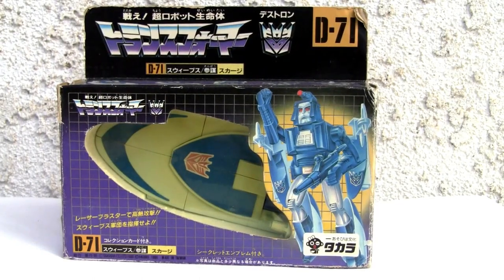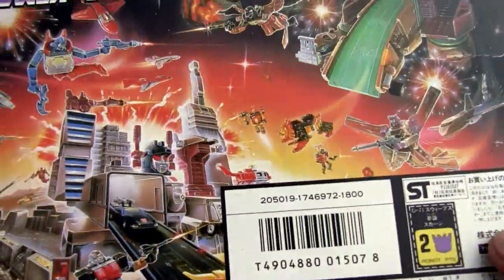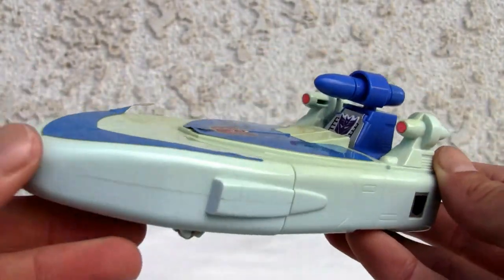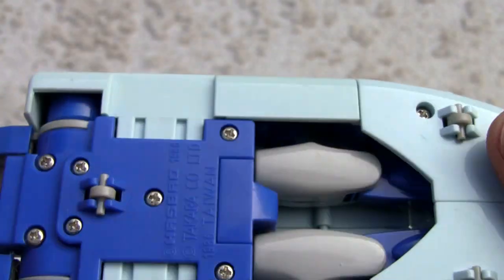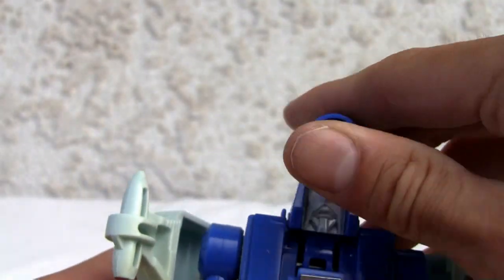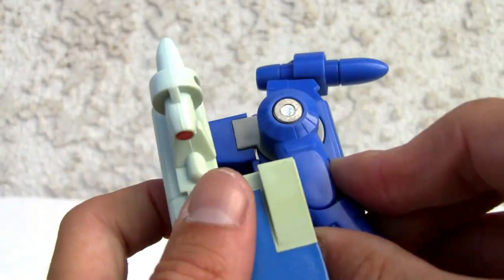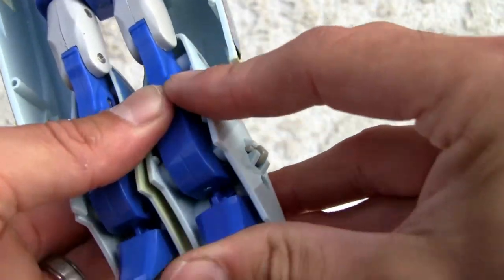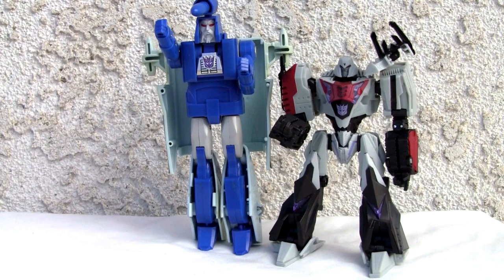Takara-Tomy Transformers G1 Scourge. ﾄﾗﾝｽﾌｫｰﾏｰD-71ｽｶｰｼﾞ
I like the Sweeps leader.  He looks good in both modes (even if he is a shell former).  His articulation is much better than his peers.

 ﾄﾗﾝｽﾌｫｰﾏｰD-71ｽｳｨｰﾌﾟｽ参謀ｽｶｰｼﾞｱｸｼｮﾝﾌｨｷﾞｭｱﾋﾞﾃﾞｵﾚﾋﾞｭｰ .